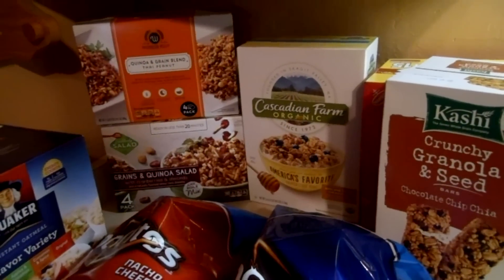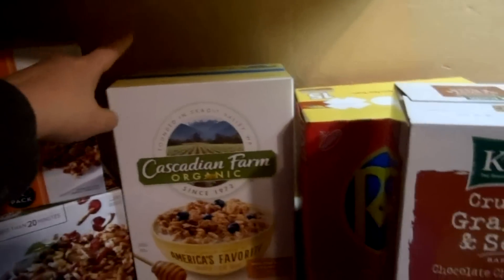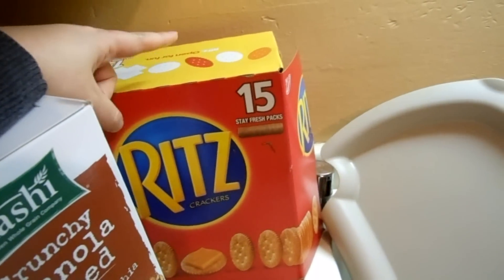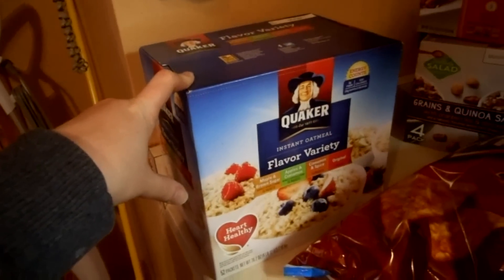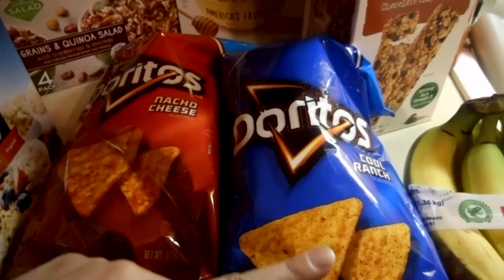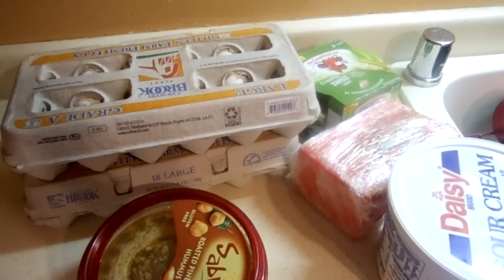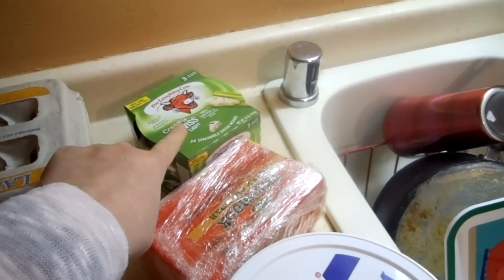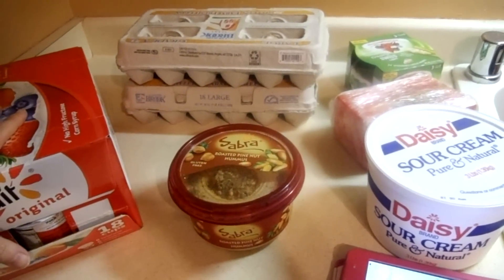SAM'S CLUB HAUL ON A BUDGET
We had to pitch in about 5 dollars each from our spending money to make it happen but we did! :)